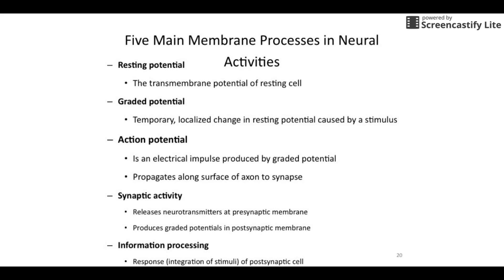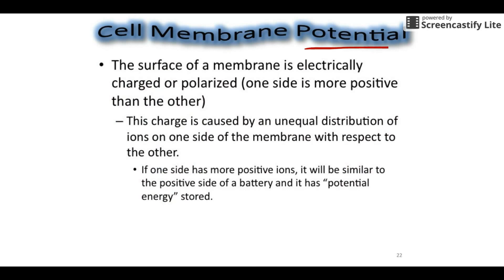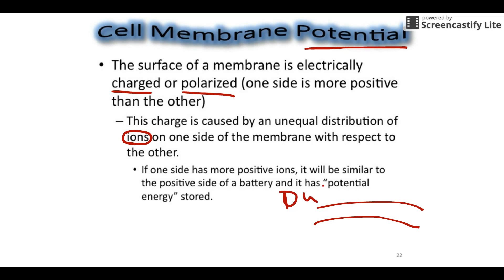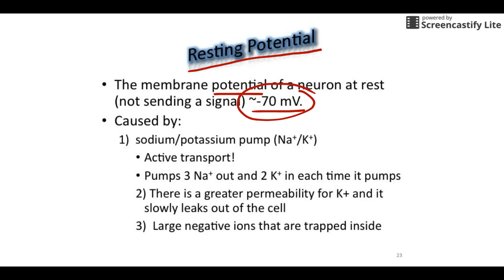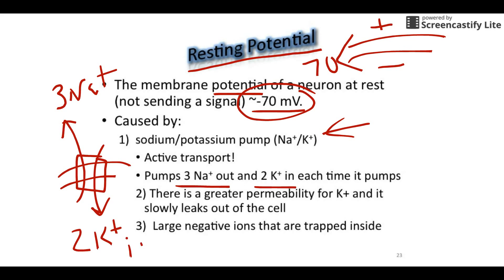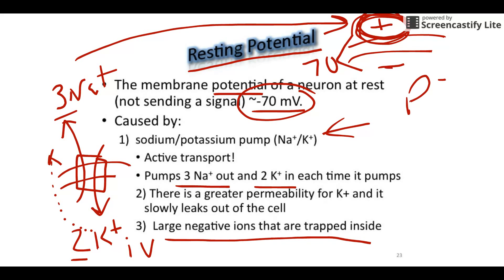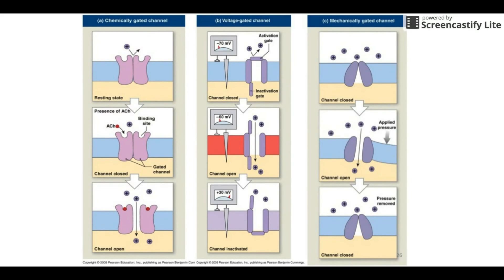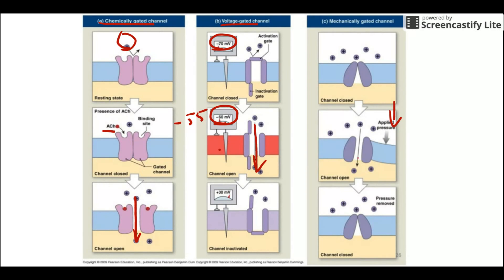Cell Membrane Potential, Resting Potential and Gated Channels